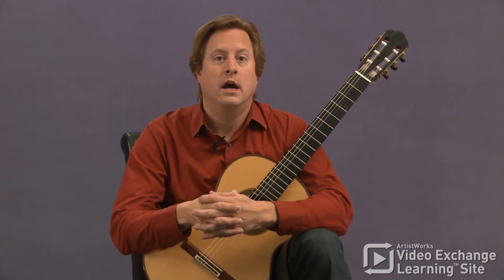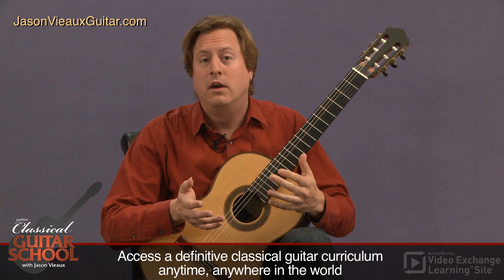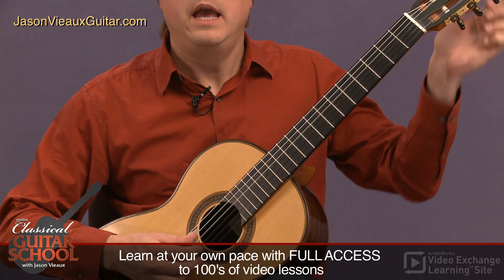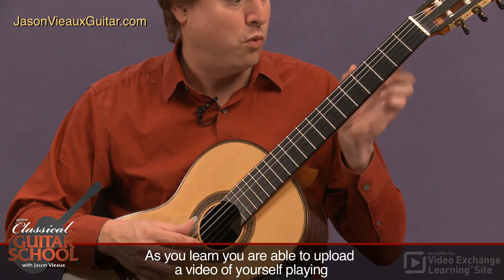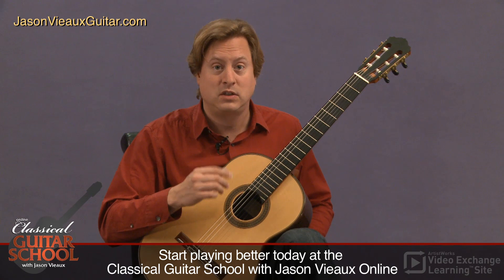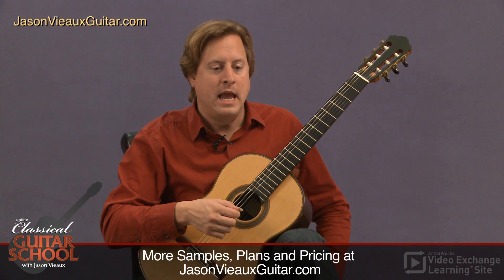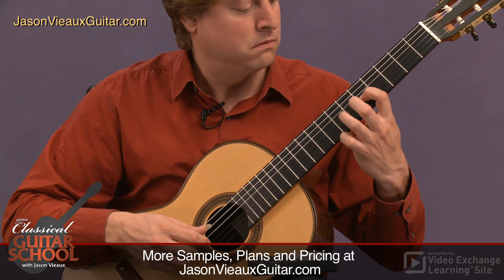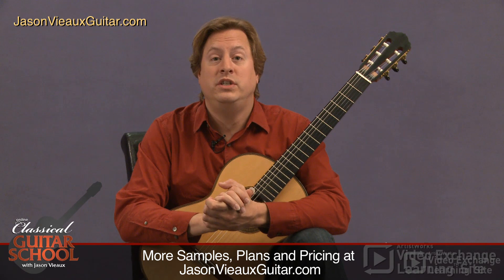Classical Guitar Lessons with Jason Vieaux: Segovia Scales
Jason Vieaux goes over playing Segovia Scales, which will help you master shifting. More free videos at the link!

This is a lesson on the Segovia Scales. It is a book of scales written by Segovia that shows how Segovia practiced his scales. Andres Segovia was a Spanish classical guitarist. He was very well known for his controversial style of playing and a dogmatic style of teaching. Today, his legacy lives on in a museum in Linares, Spain, and through thousands of guitarists playing his scales.

There is no one set way to practice scales, although there are many books and methods. The Segovia Scales are just one of those ways. The Segovia Scales focus on shifting on the left hand, which becomes important in intermediate level and advanced level playing.

Jason Vieaux covers a variety of other topics in classical guitar in his collection of many pre-recorded lesson videos on ArtistWorks Classical Guitar School. He also assists his students through a video exchange, giving each student a personalized feedback on their performance.

It's easy to sign up and learn classical guitar at your own pace. Your satisfaction is guaranteed.